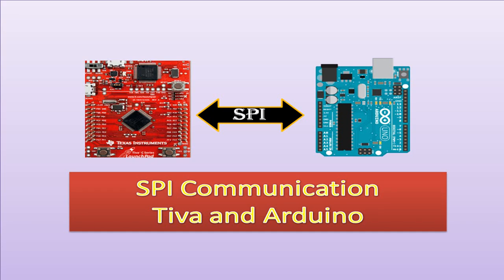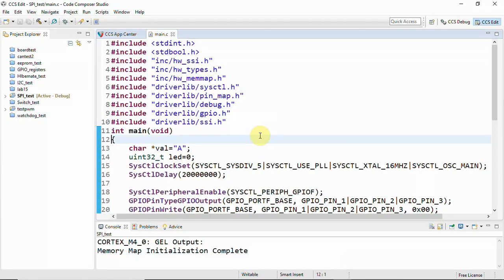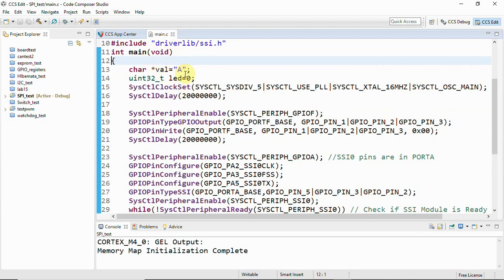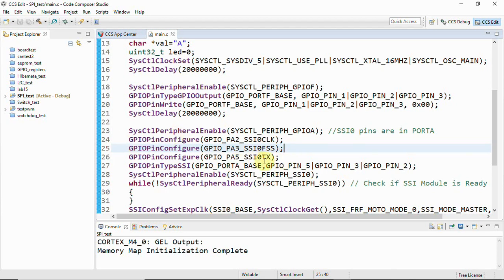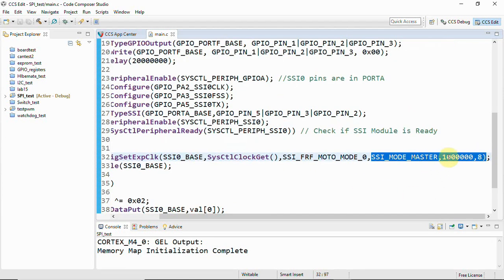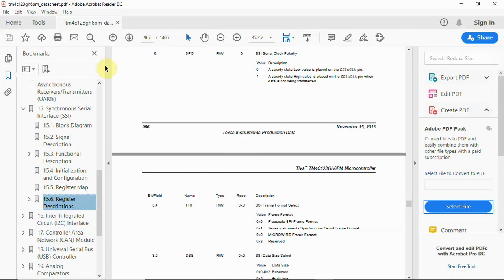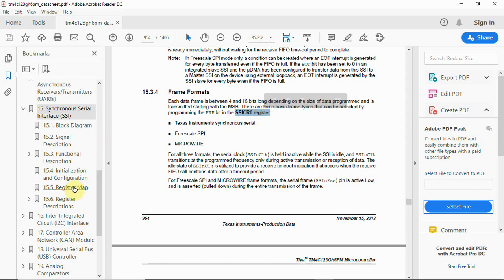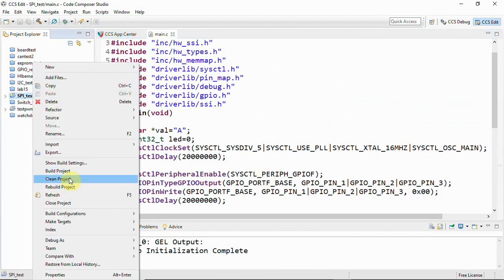Tiva C SPI Communication | Code explained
This video explains you how to transmit a data to SPI slave device. The master is Tiva c launchpad(TM4C123GH6PM) and slave is Arduino uno (Atmega 328p) board. Tivaware API library is used in Code Composer studio to do this SPI project.